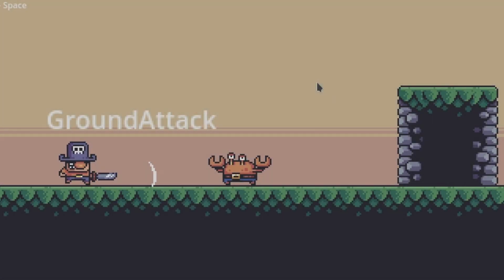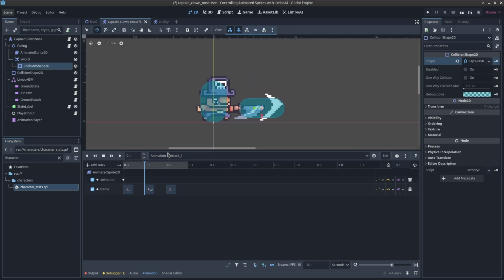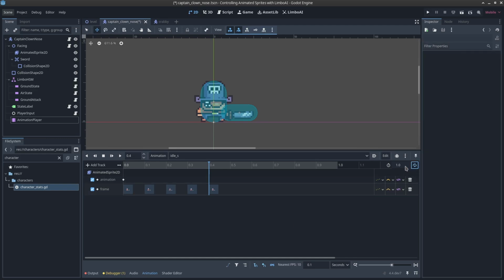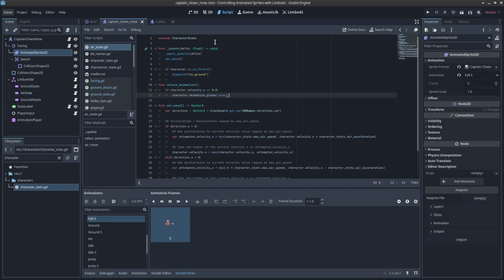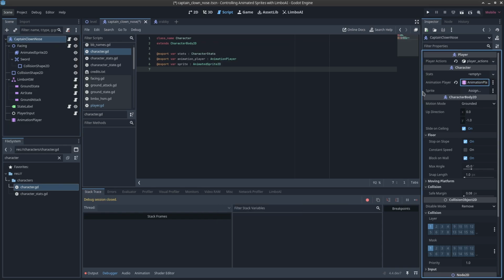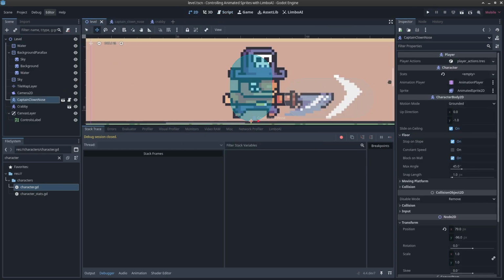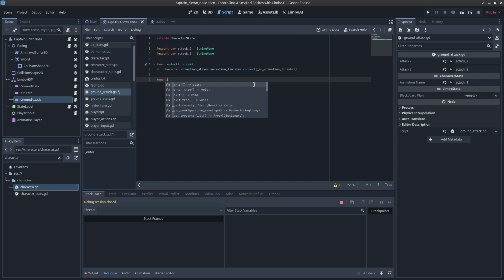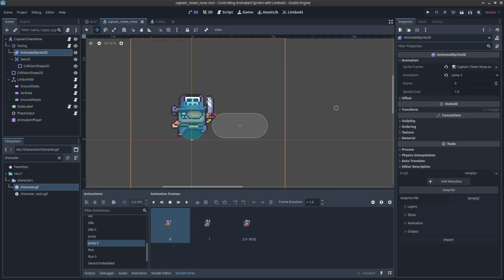Ground Attack Chaining & Collisions with Animation Player & State Machine ~ Godot 4.4 Tutorial [P4]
Setting up 3 ground attack animations in a chain sequence through state machine, animation player, and creating an attack trigger input setup similar to Unity animation triggers. Video also covers switching to animation player for playing animations which adds extra power like calling functions from inside an animation timeline for locking animation to jump animation.

Art Assets
Treasure Hunters by Pixel Frog